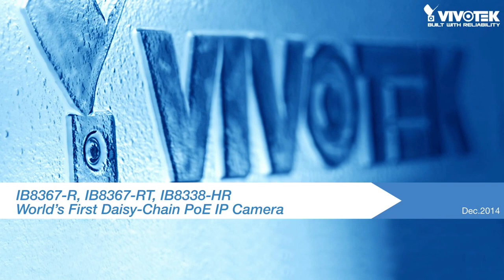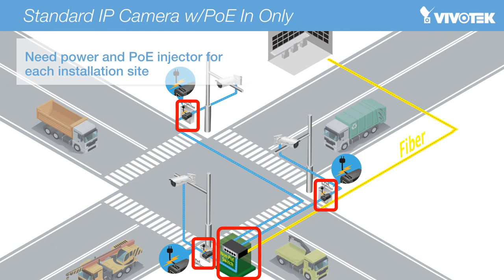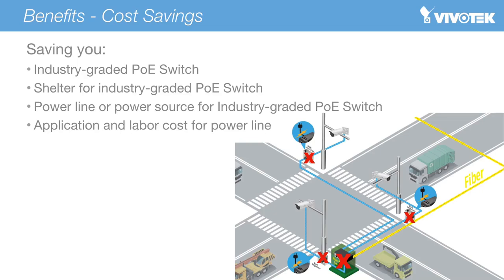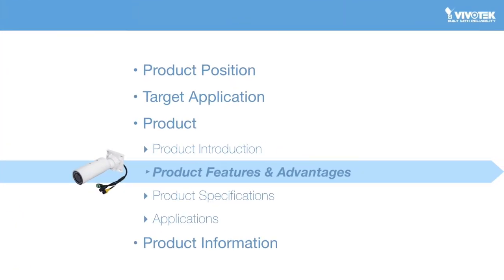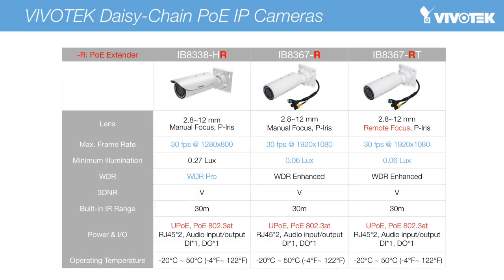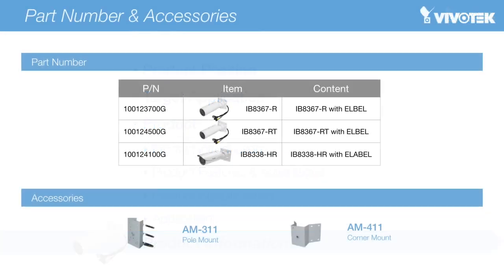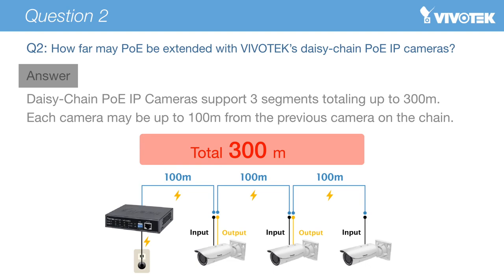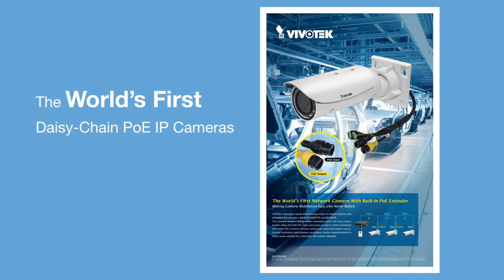Vivotek - Introduction to Revolutionary Daisy-Chain PoE IP Camera, cameras with embedded PoE